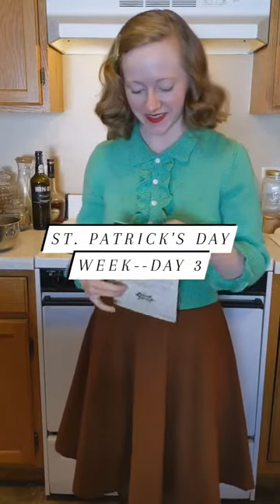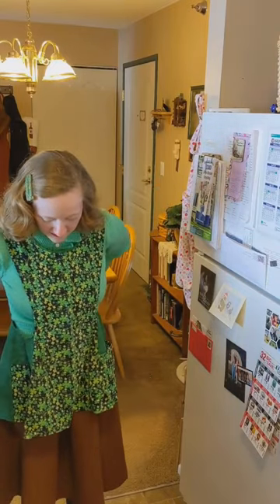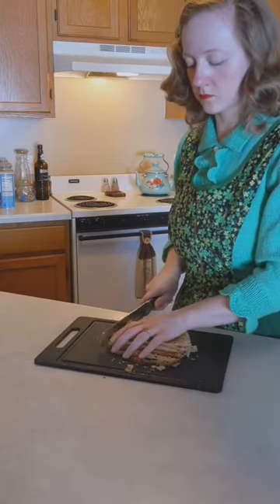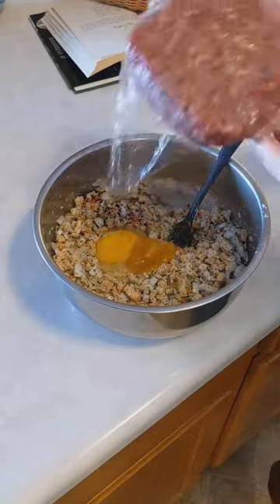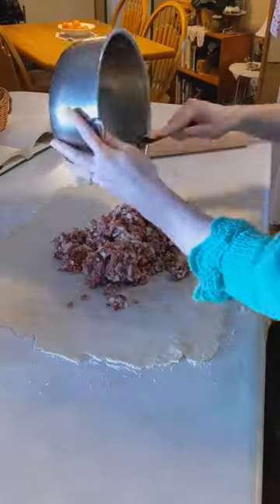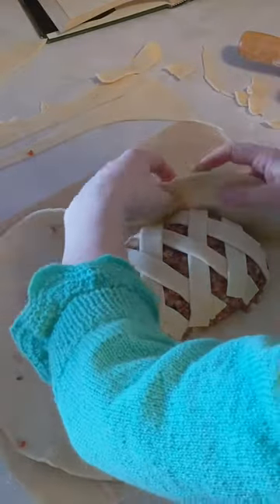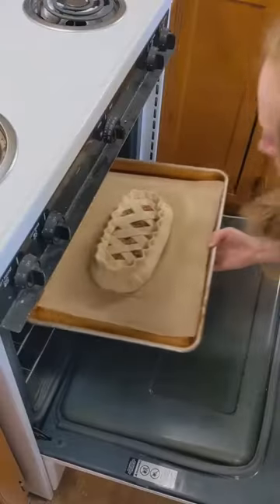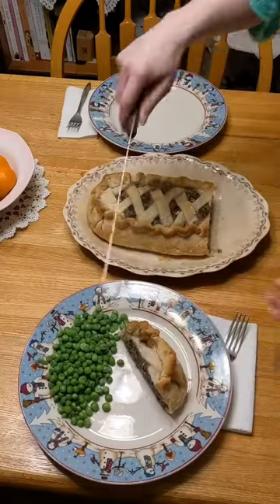My Week of St. Patrick's Day Themed Recipes--Day3: Irish Meatloaf Recipe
Repost of my March 15th reel, St. Patrick's Day Week, Day 3.

It's day three of my St. Patrick's Day Week recipes! This one is another from my Irish Countryhouse Cooking book, and it's for meatloaf. I've never had herbs in my meatloaf before, or pastry around it, and this was SO good!

MEATLOAF
1 lb meat, minced (I used ground beef)
1 lb Breadcrumbs (I used 2 slices, about 1 1/2 c crumbs)
1 large Onion, chopped
1 T Parsley, chopped
1 T Mint, chopped
1 T Thyme, chopped
1 T Chutney (I used Orange Marmalade)
(1 Egg)
Salt and Pepper to Taste
1/2 lb Shortcrust Pastry

Mix together meat, breadcrumbs, onion and herbs. Add egg, chutney, salt and pepper. Roll out pastry into a square. Pour meat down the centre and trim pastry to come half way over the meat. Damp and cut strips of pastry and lay criss-cross along the top. Bake in moderate oven (350 degrees F) for 1/2 hr. I baked mine for 15 minutes at 425 deg. F, then 35 minutes at 350 degrees F.